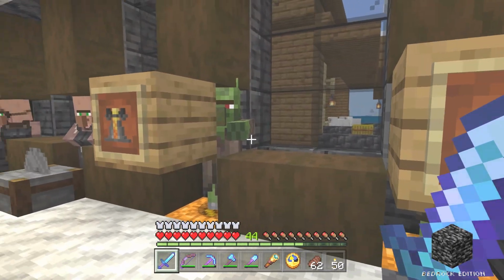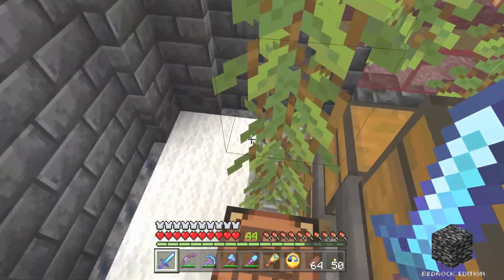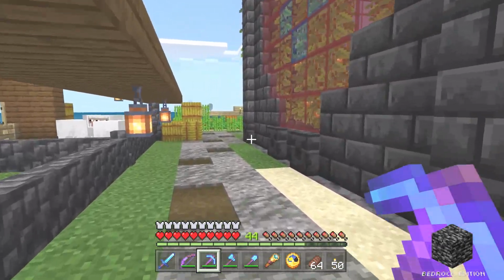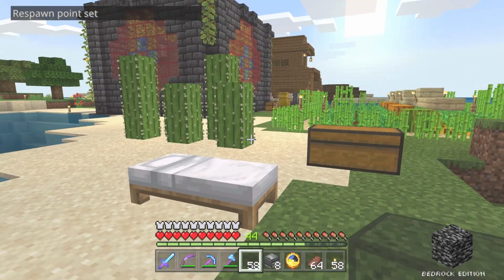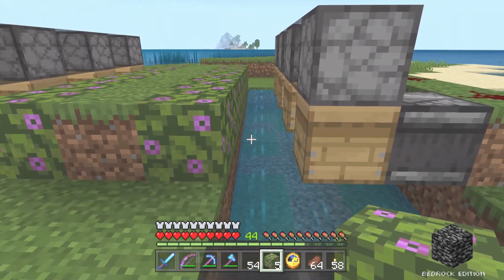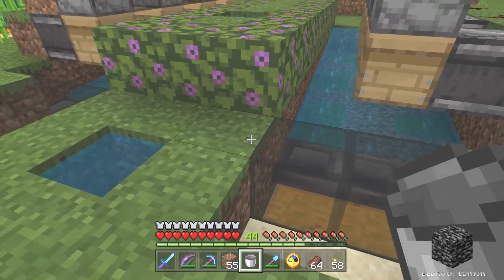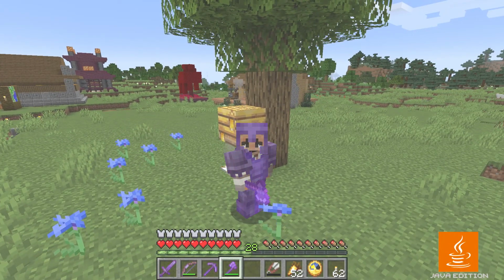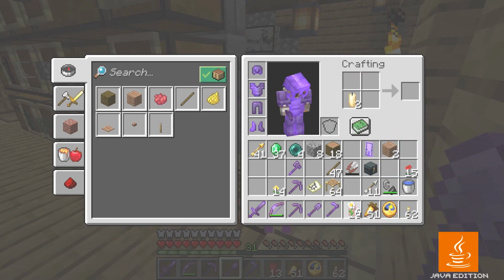My First Bee Farm Minecraft Bedrock vs Java pt16